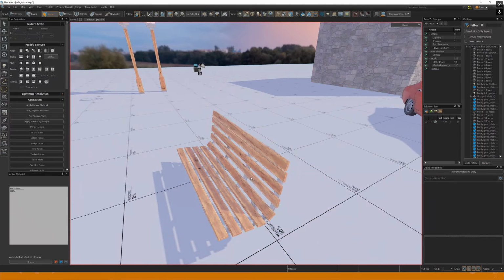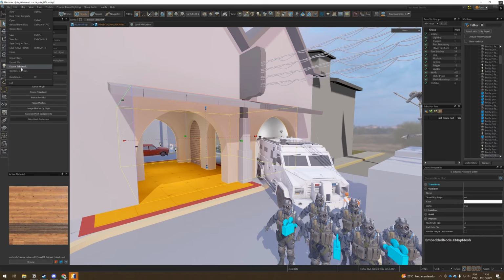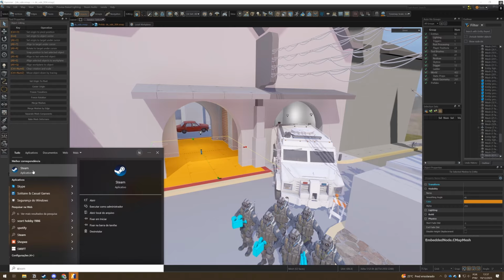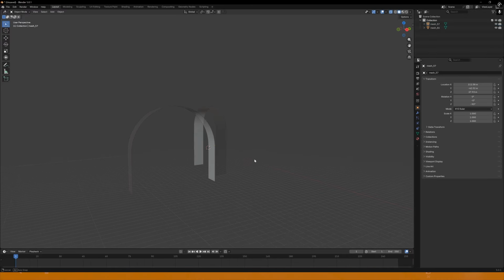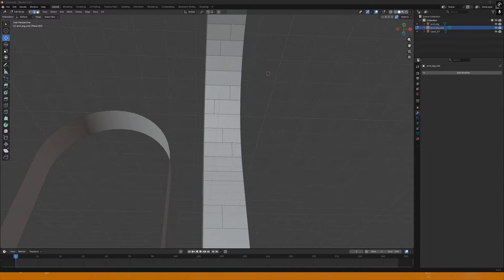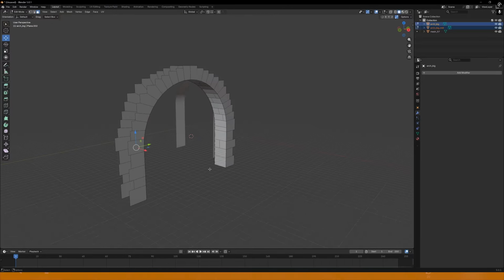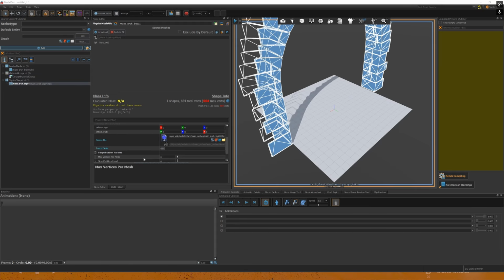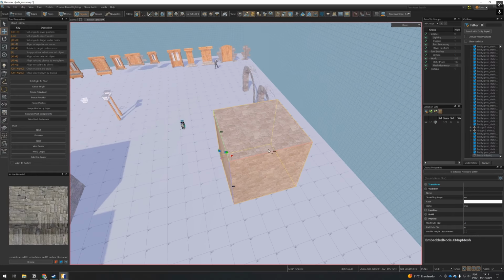CS2 Map Vale: Modelling arches and returning the momentum - General Work #1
In this video, I resume the work on the CS2 map Vale after a 3-month hiatus, choosing the next asset to work on to bring back the momentum. I explain my thoughts as to why I chose this specific asset and key things when making it. I also show and explain a bit more about the project's development, presenting some of the general-use assets made so far.

This is the first of a new series of videos: General work.
It's planned to show my work on varied elements of the CS2 Map Vale. It should cover my thoughts on each moment, both on the piece of work featured in the video and the status of the project in general.